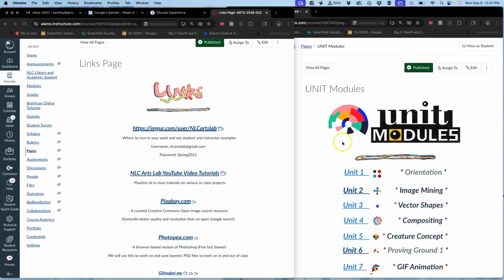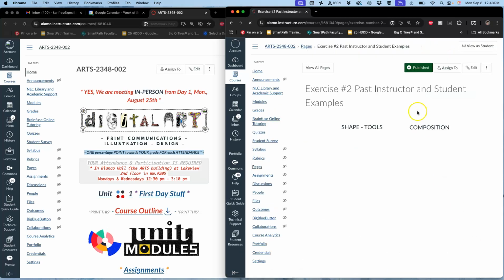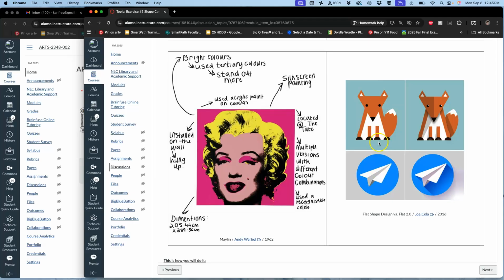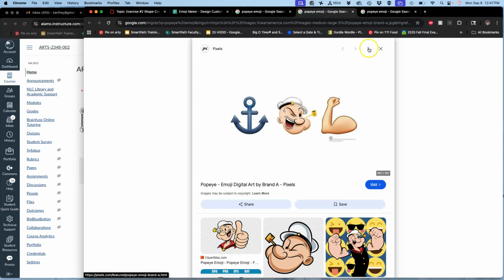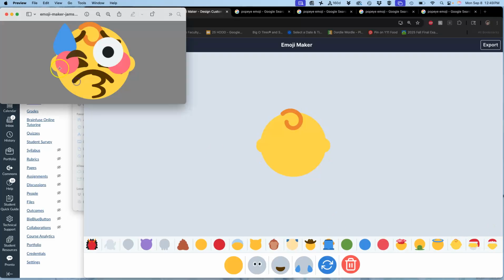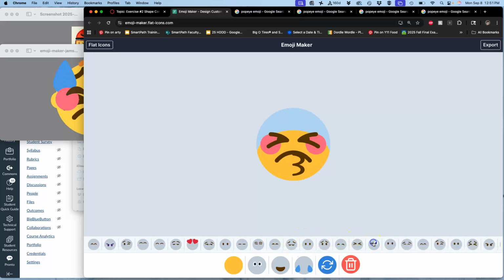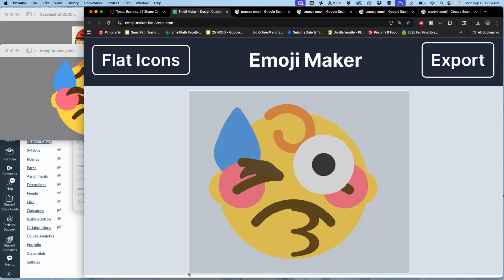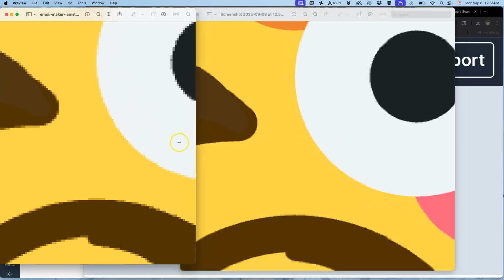1 Introduction to Exercise #2 Custom Vector Shape Emoji